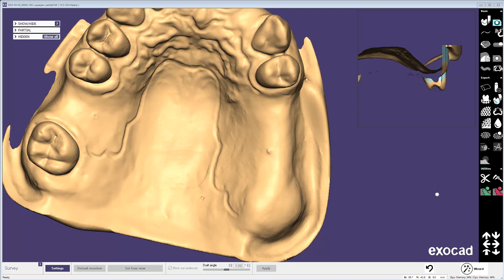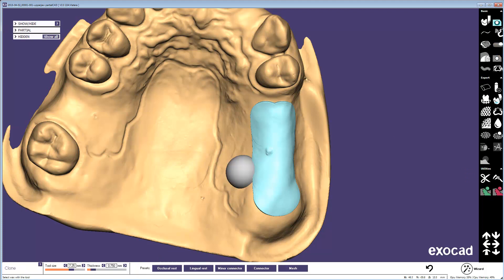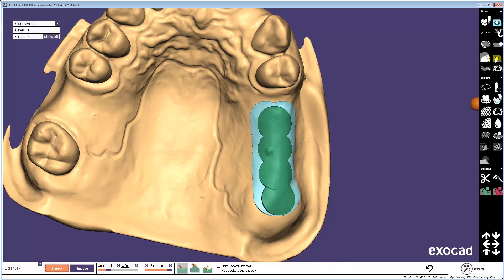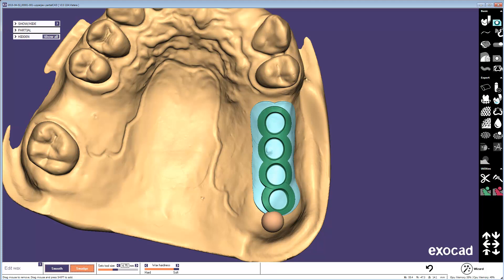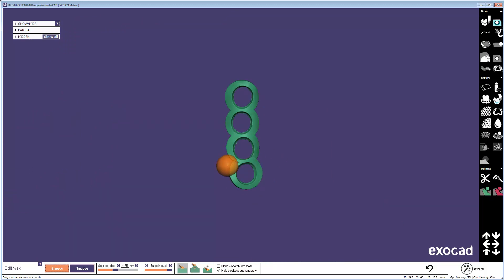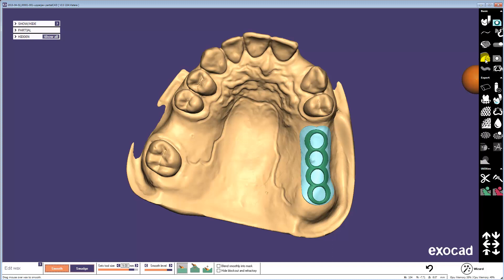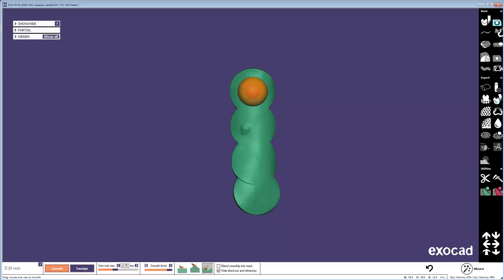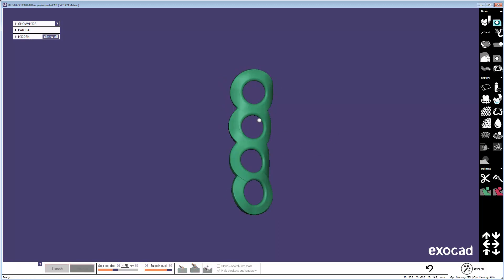How to quickly create a 'Row of rings' mesh